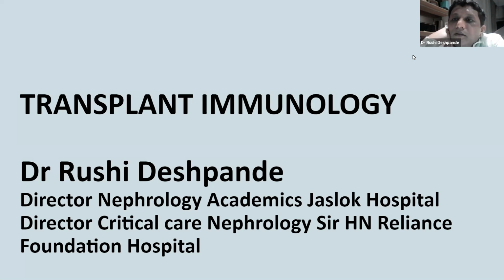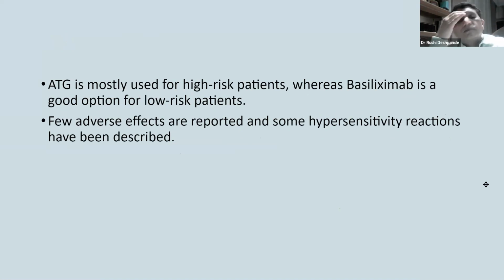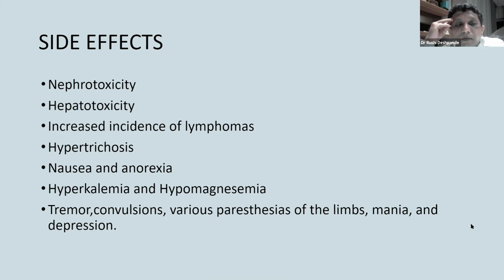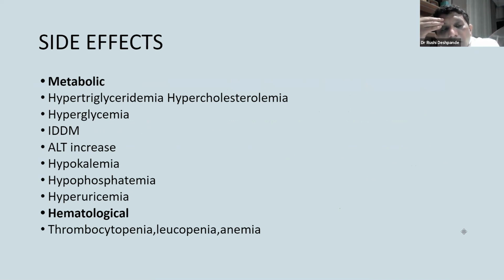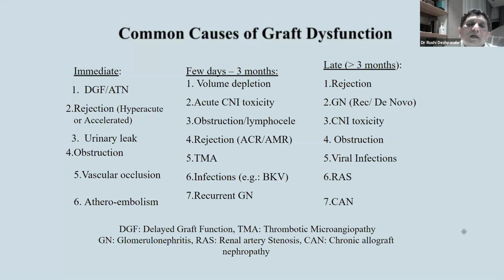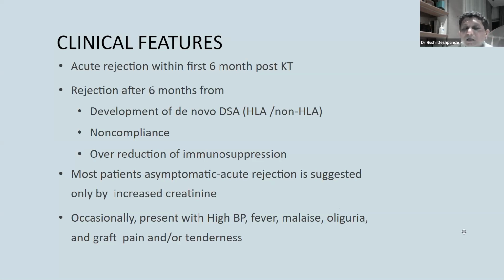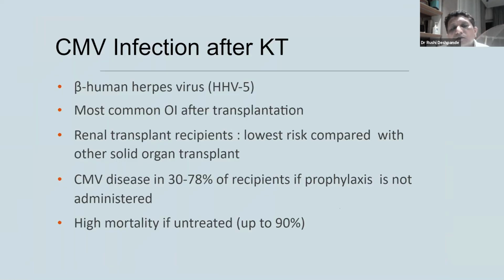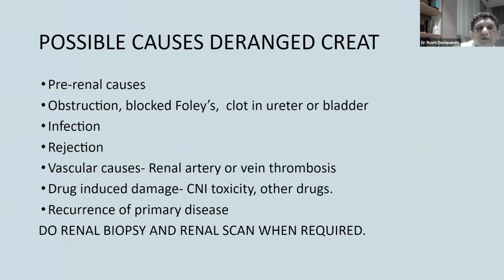Medical Management of Renal Transplant Part 2- Clinics for PG updates Season 2 [2020-2021]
This video is a theoretical discussion on  medical management of renal transplant - part 2. It is a part of the clinics for PG updates teaching program, which is an  educational initiative by Dr. Gaurang Shah and Dr. Venkat Gite.